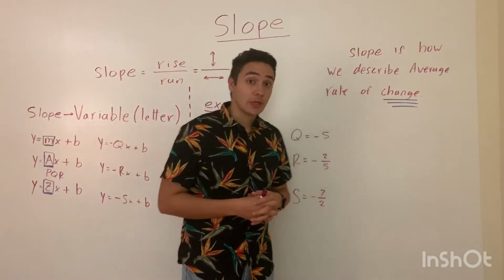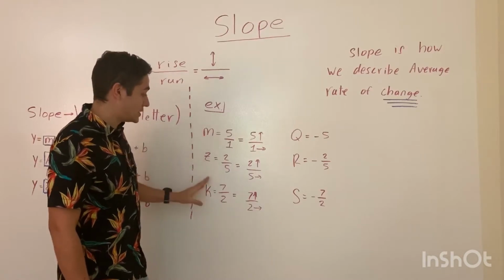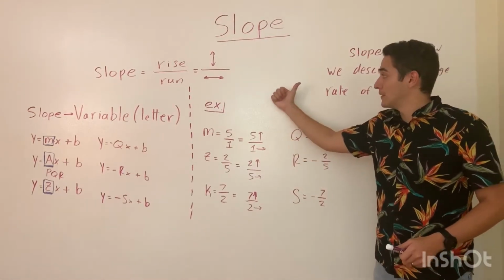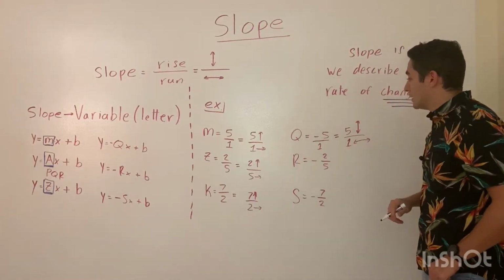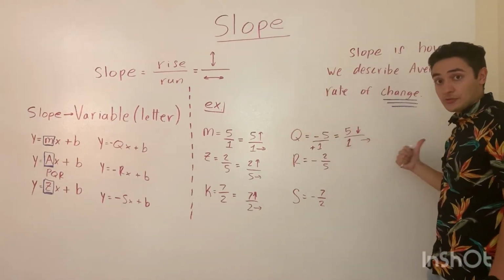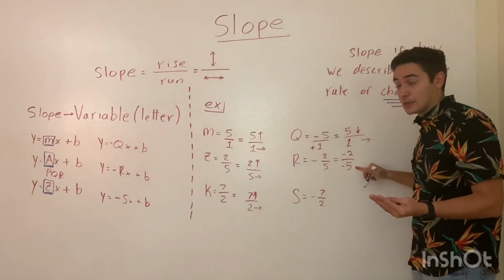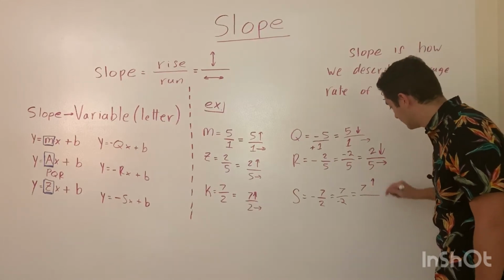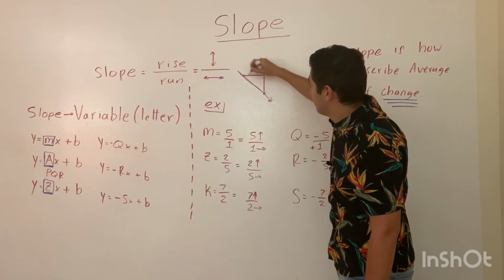SLOPE - PART 2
Here we analyze the difference between positive slopes and understand how a change of sign can alter the overall direction of a slope.